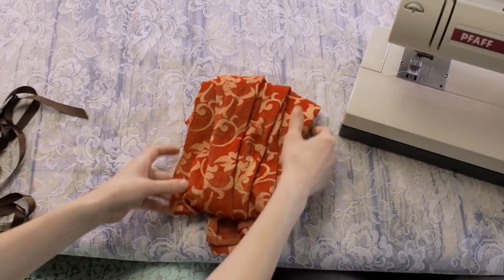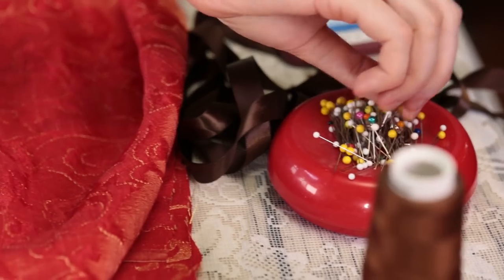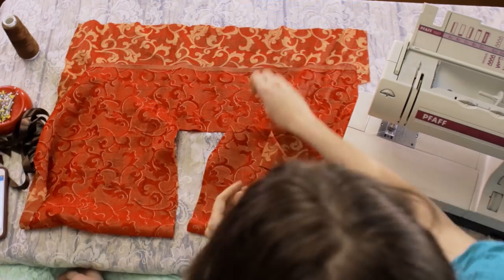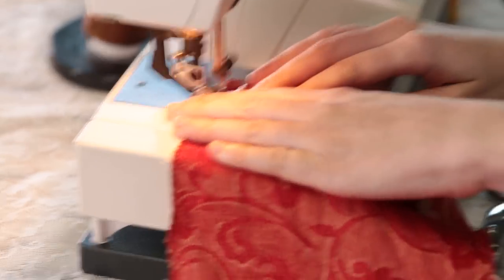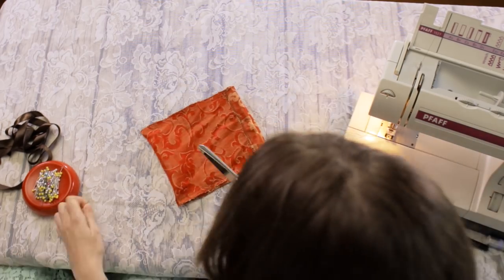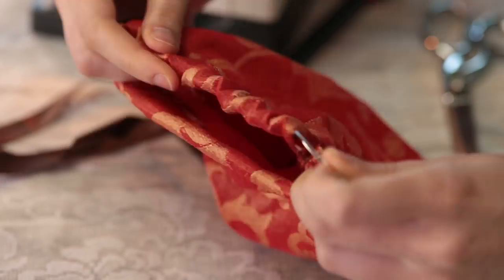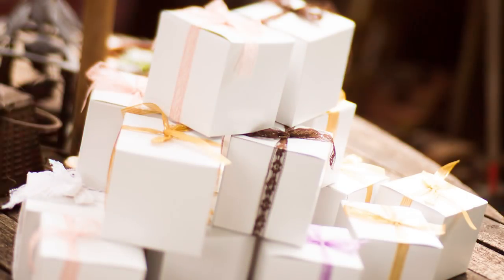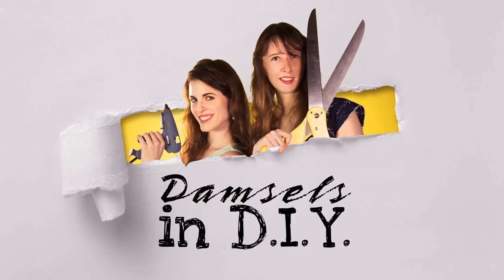How to Make a Drawstring Gift Bag | Sewing a Simple Favor Bag | A Damsels in DIY Craft Tutorial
Here is a link to the Temperate Supplies Shop

In this video tutorial, we show you how to make a simple drawstring gift bag that is perfect for holiday gifts or party favor bags!  This is a very easy craft tutorial and a perfect project for wedding favors or parties!  If you are new to sewing this is a great beginners project!

SUPPLIES:

TOOLS:
Sewing Machine
Sewing Pins
Measuring Tape
Safety Pin

MATERIALS:
Non stretch fabric

This contest is only eligible for those living in the USA or other countries that permit contest participation and shipping from the USA.

We are giving away a random pack of 10 different beads with this giveaway courtesy Temperate Sage Supplies on Etsy

Giveaway winner will be called from our favorite comments made before we release our next video.  This can be expected to happen within two weeks of this video's release.  That participant will be notified privately and asked to give us shipping information.

Any personal information obtained for use in this contest will only be used for shipment of the giveaway prize to the winner.

Want more videos?  Check one of these out next!